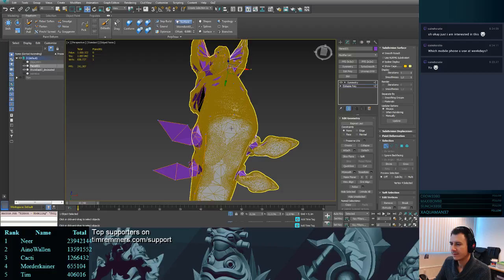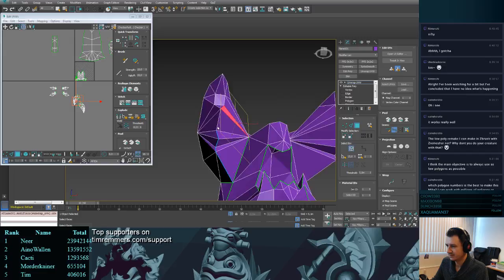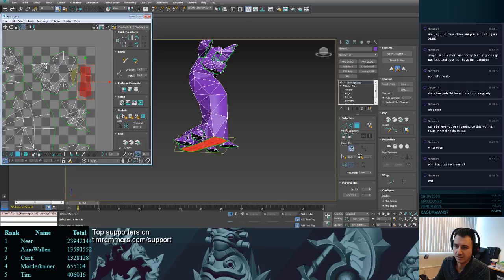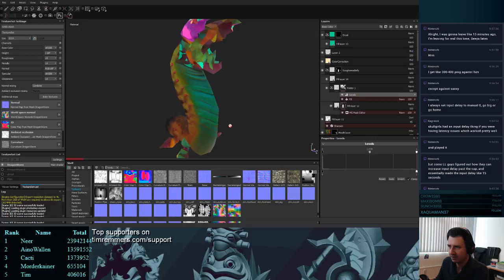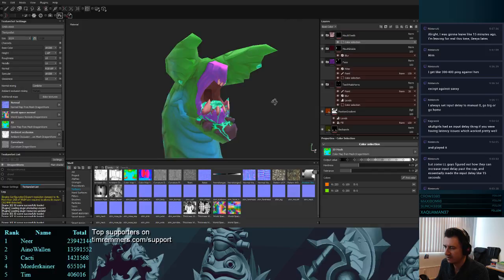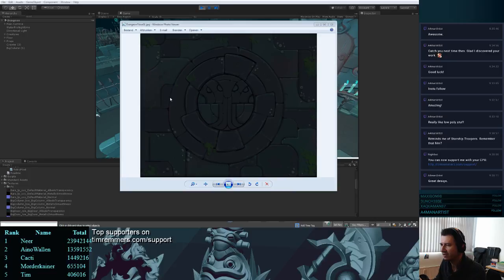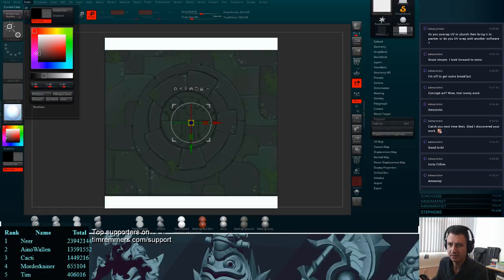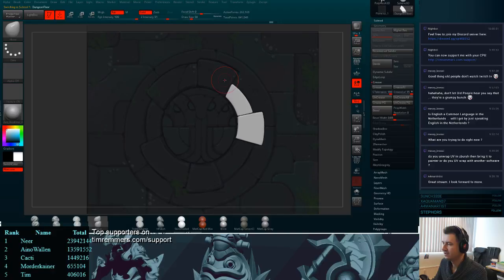Making 3D game assets